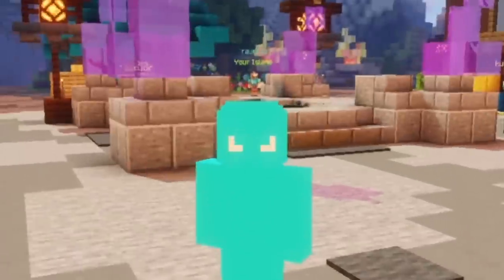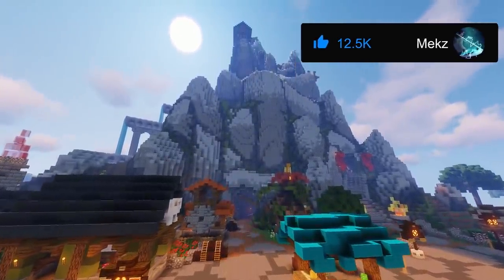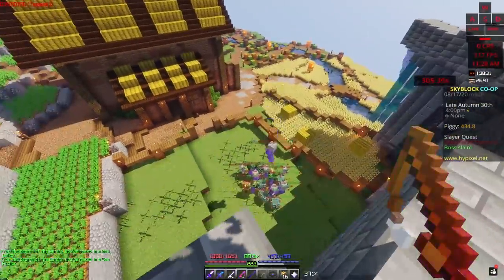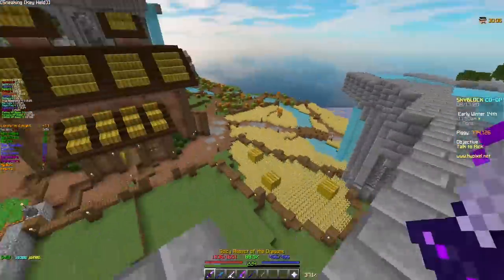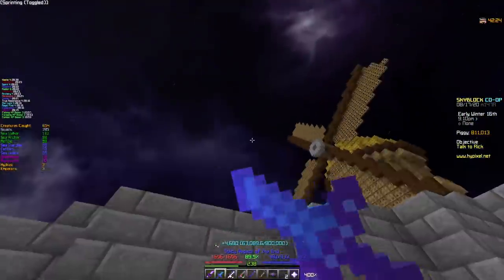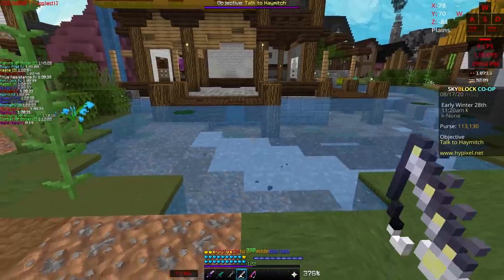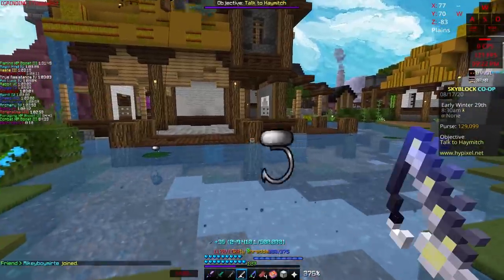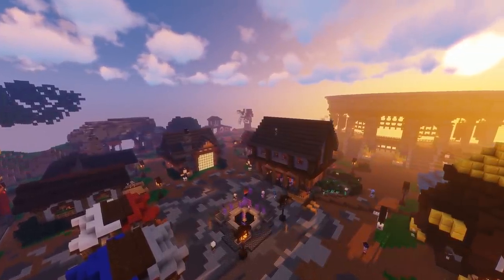The Most OP Fishing XP Method (Hypixel Skyblock)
In This Video, I expose the secret method that Linman used to get Fishing Level 50 faster than anyone before. Hypixel Skyblock is known to be a very grindy game and this will go towards you getting your fishing skill to level up faster than ever.

Scripted By InHumanly
Edited By Mekz

Comment 'Mekz' If you see this!